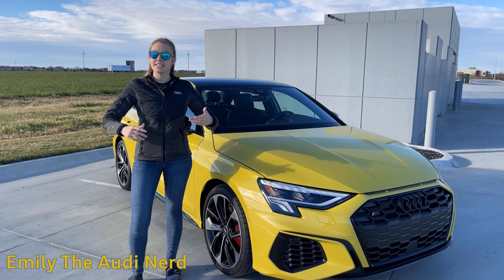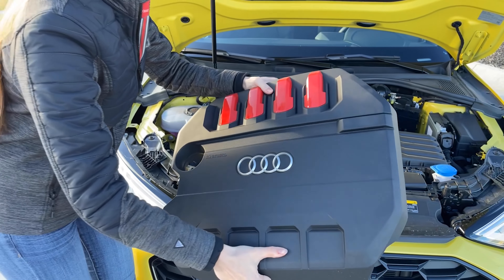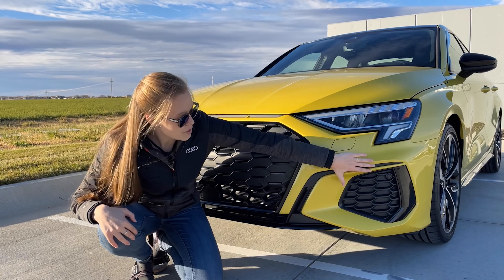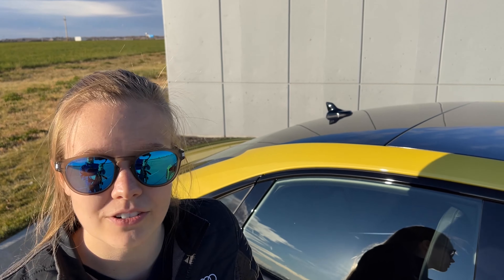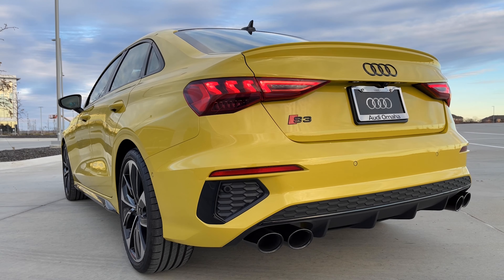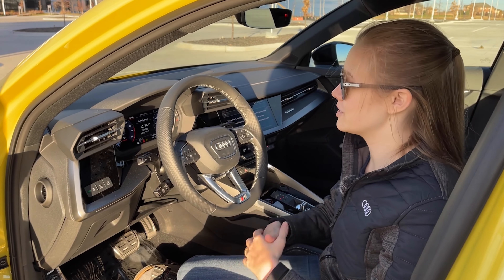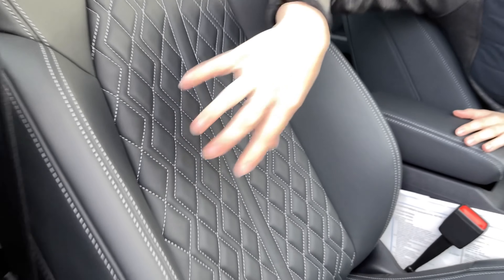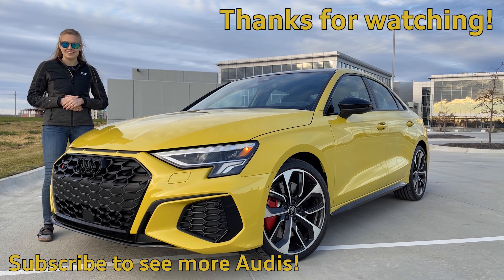The Audi S3 Just Got Even Better! Python Yellow 2023 Audi S3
One of the most under rated Audi sedans, the S3 sure is here to impress and push you back in your seat! We got to take a look at this unique Python yellow 2023 S3! So what do you think, is the S3 for you? What do you think of the color?

If you have any questions or suggestions for future videos, please leave them in the comments!

I use them personally and have put them to the test! Thank you for your support!

Gear used to clean the cars:
Pressure washer
Foam Cannon
Foam Cannon Soap
Car Wash Bucket with Grit Guard
Wash Mitt for Ceramic Coated Cars
Microfiber Wash Mitt
Tire Shine

My Top Recommended rinseless Wash & Wax Soap
Waffle Drying Towel
Microfiber Drying towel
Microfiber Detailing Towels
Wheel Brushes
Tire Shine Applicator
Spray and Seal

Gear used to make these videos:
Gimbal for iPhone
Wireless clip on microphone